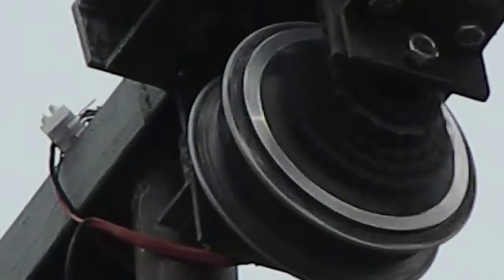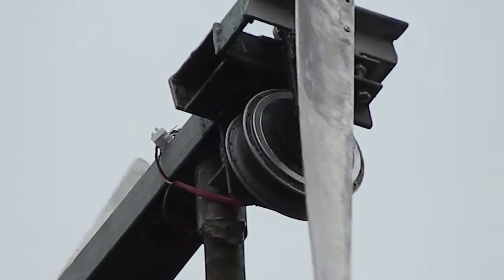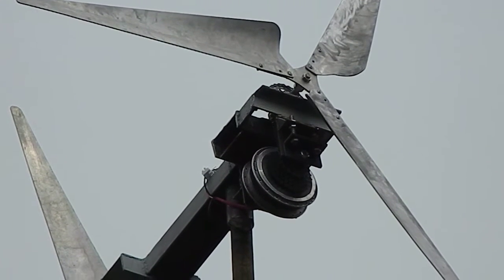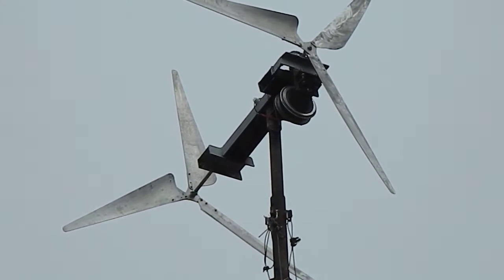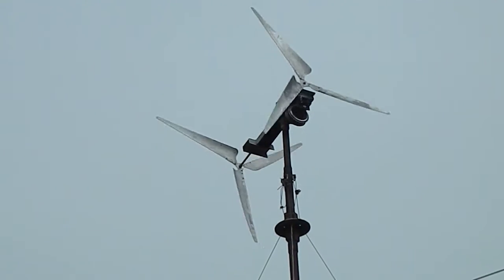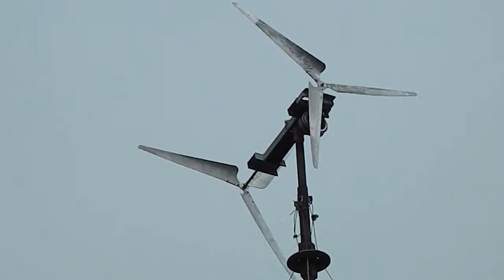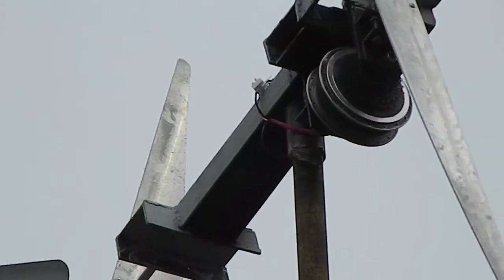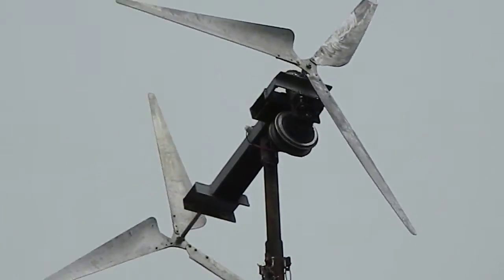Prototype DC Motor , Twin Rotor wind turbine testing 01 04 2016 Part 2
Prototype wind turbine testing 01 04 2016 Part 2

Dual rotor spindle wind turbine system from an old electric bike DC Hub just fixed it and put it back up today , I will get some batteries linked up to it and see if we can see what there is to see :-)